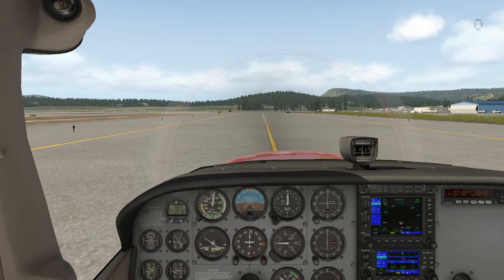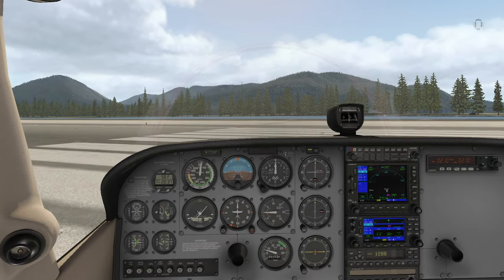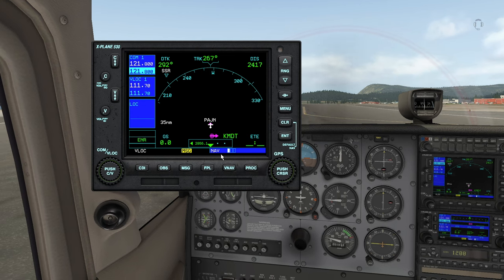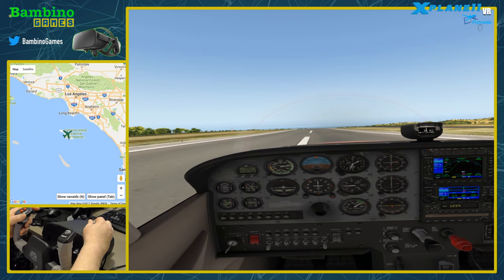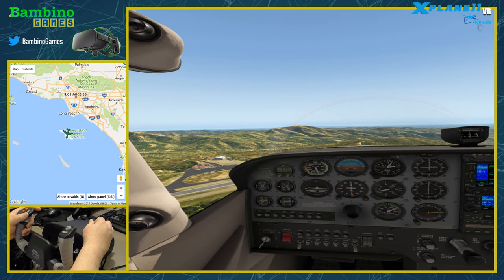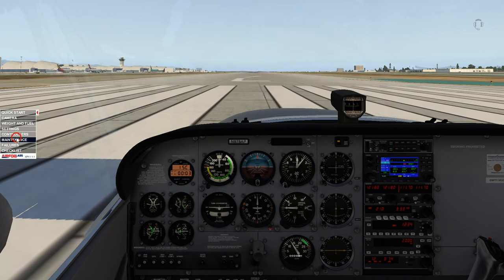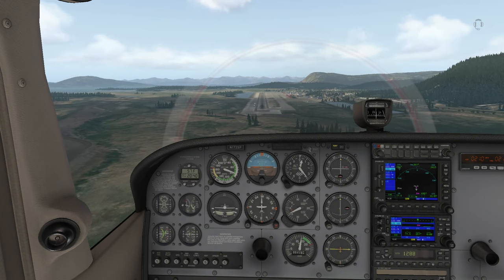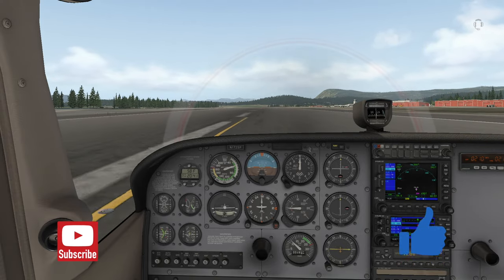X Plane 11 Beginner's Guide ✈️ Getting Started & Resources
Are you new to XPlane11 and wondering “Where Do I Start?” Don’t worry its a common question. There are enough features, add ons and resources available for X Plane 11 to make your head spin. In this X Plane 11 Beginner's Guide I’ll show you the important steps you can take to maintain a level approach to get started with X Plane 11 and get the most out of it.